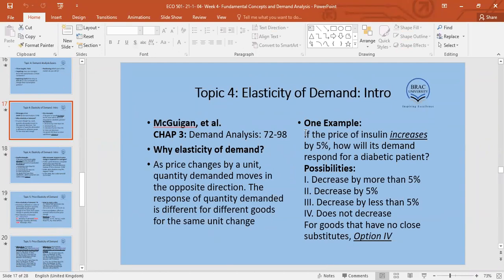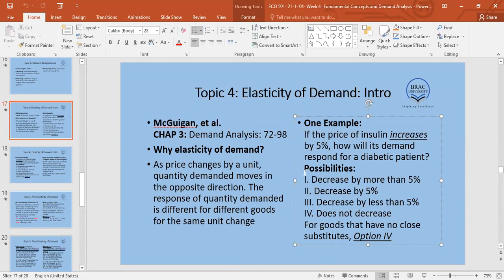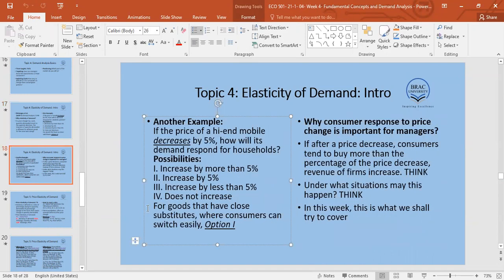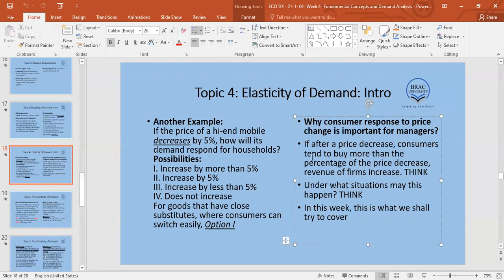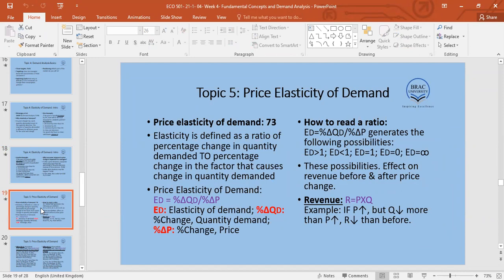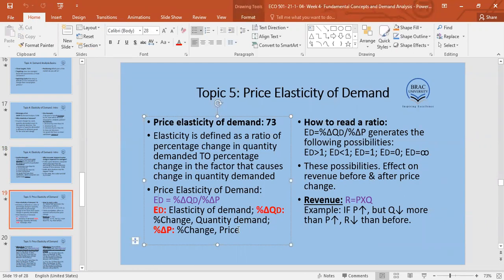ECO 501-2. Week 4. Part 2 of 4. 11.35 MIN